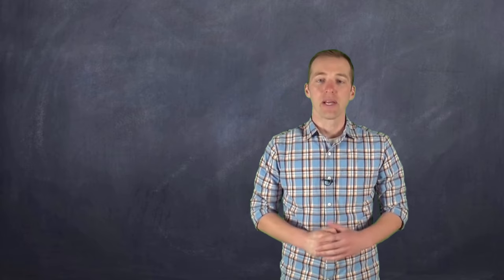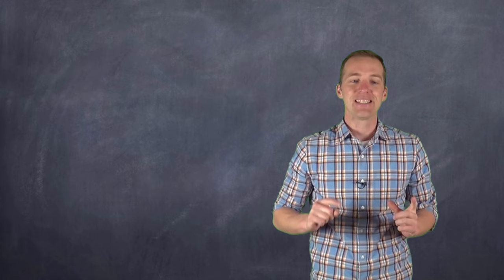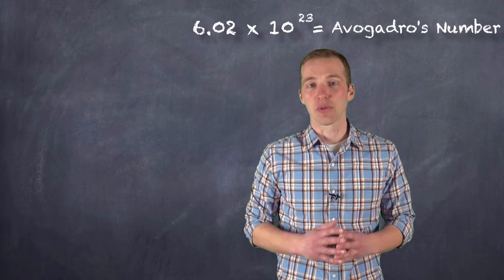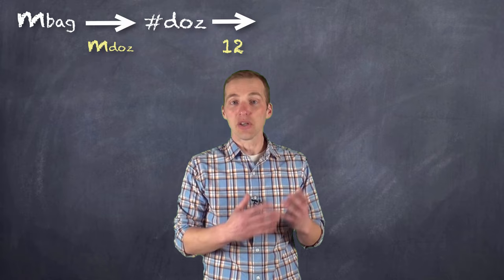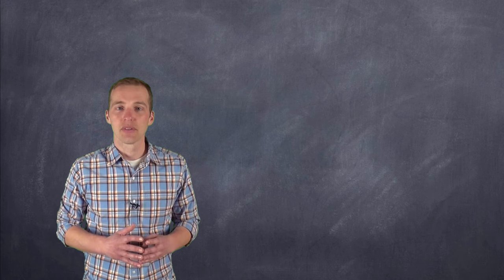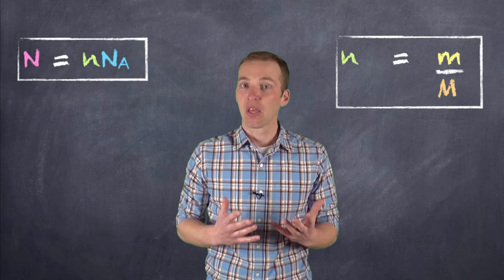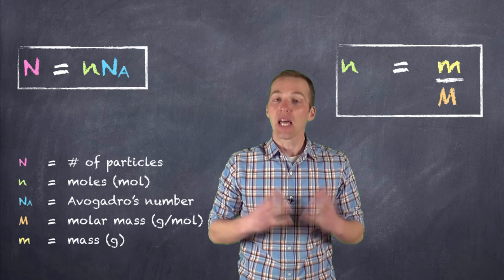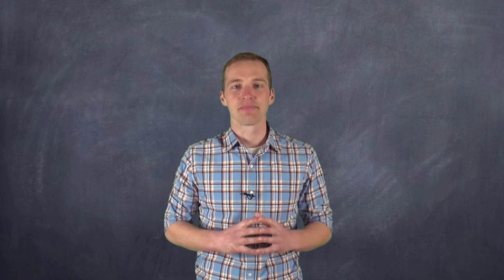The Mole and Molar Mass: What is the Mole?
Mr. Key introduces the idea of the mole, and why it is so important in chemistry.